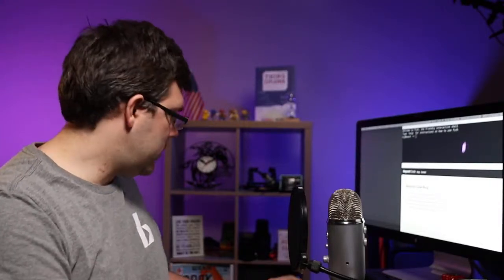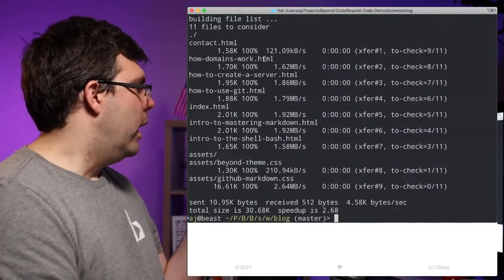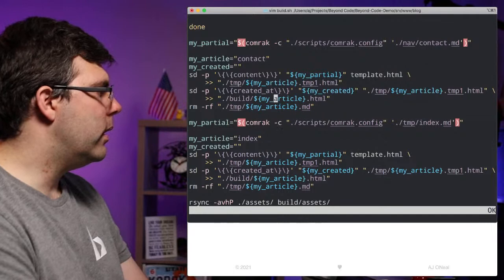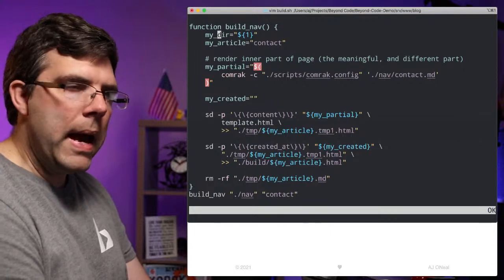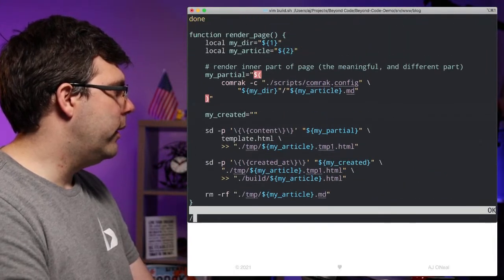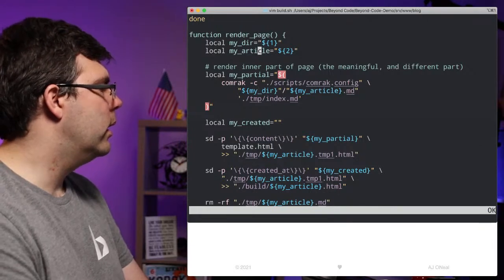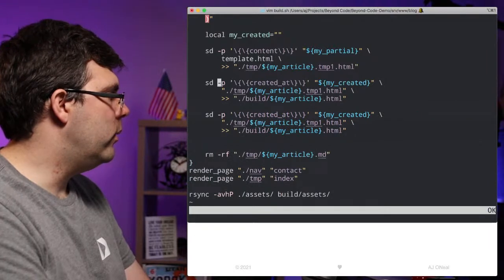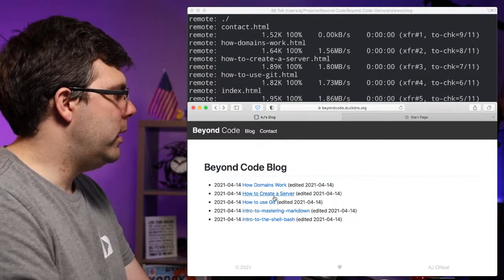Beyond Code Live 017.c - Let's Refactor Our Blog (Pt.3 Cleaning up our Functions)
Our bash script has grown quite harry. It's time to clean it up a little so that we can understand it better, and so that the generation can work more generically - such as having nav folder for nav items and artcles folder for blog articles that operate similarly.